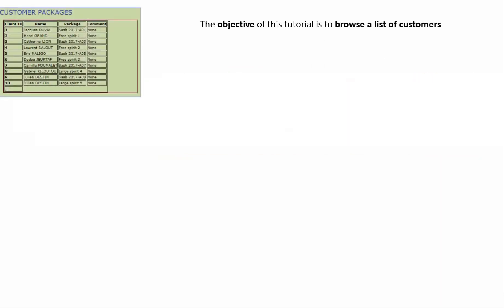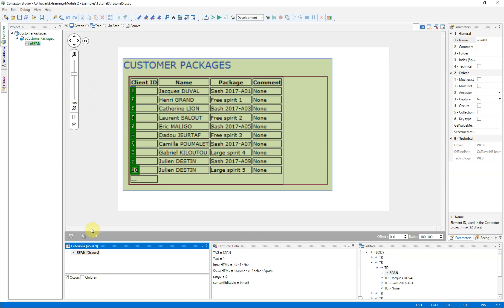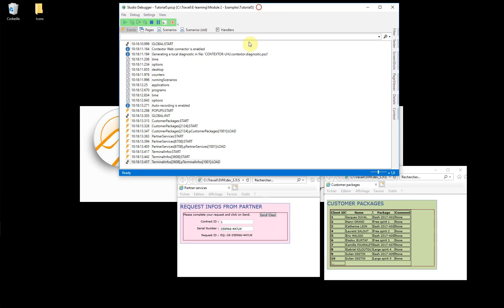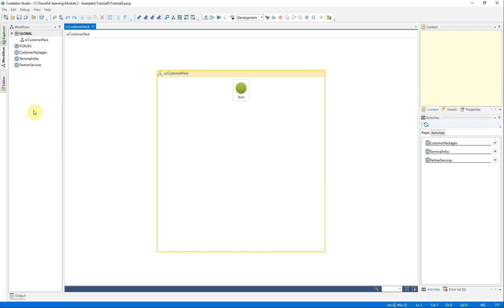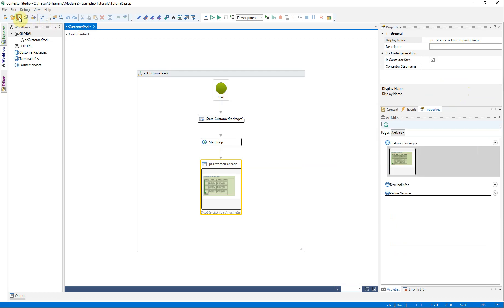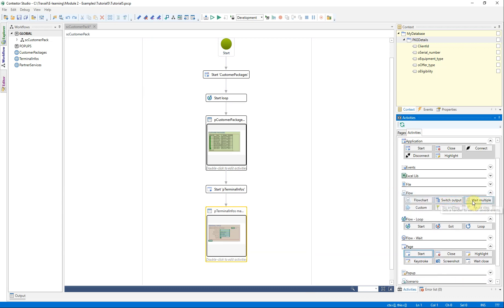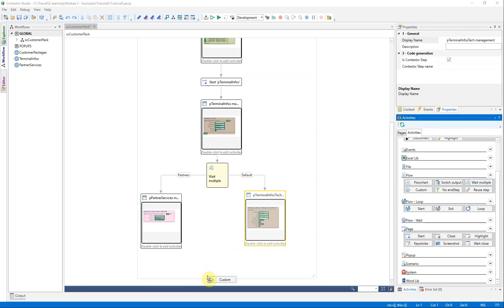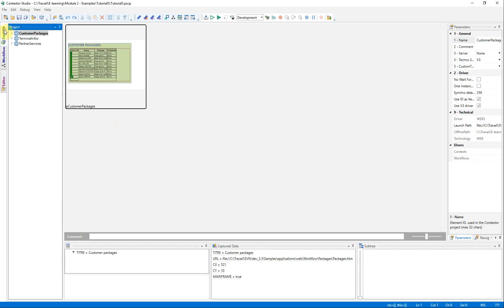ELearning Workflow Designer Tutorial 5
This video corresponds to the Tutorial 5 of the ELearning. It shows advanced functions of the Workflow Designer.

Based on the SAP acquisition, the roadmap of Contextor product is under review, the information available in this Youtube Channel only therefore relates to Contextor products. For more information related to SAP Machine Learning roadmap, please refer